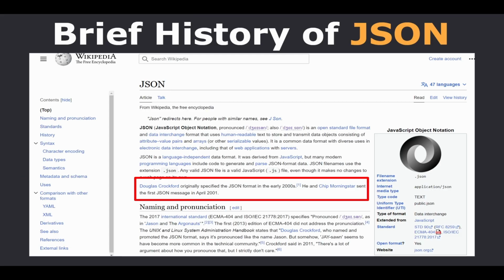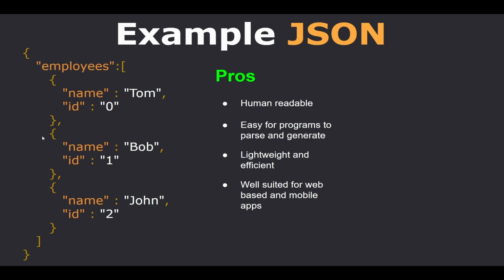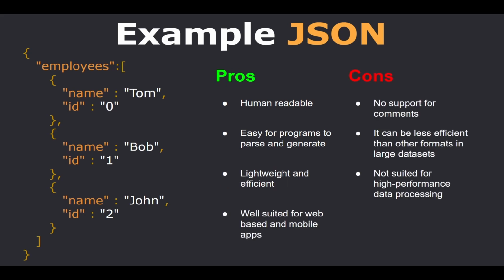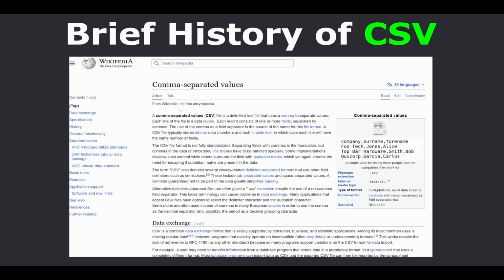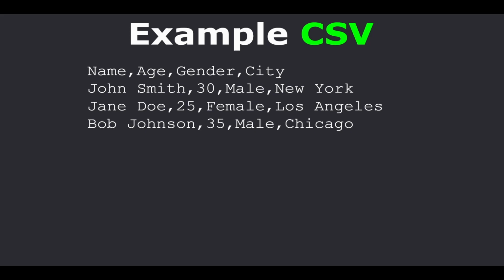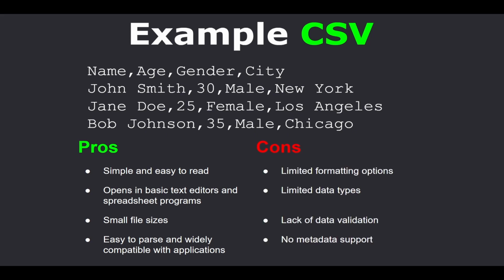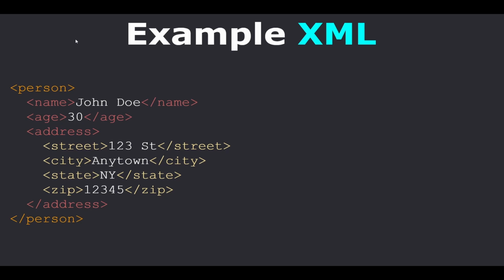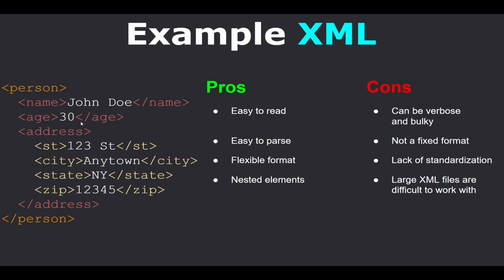The Big 3 Programming Data Formats (JSON, CSV, XML)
In this video we are covering JSON, CSV and XML data file formats

My goal is to teach you the basics of programming and common languages used.